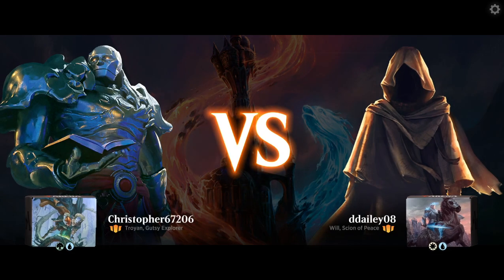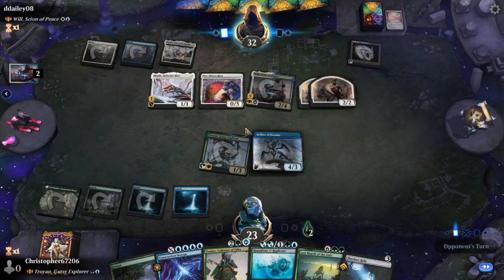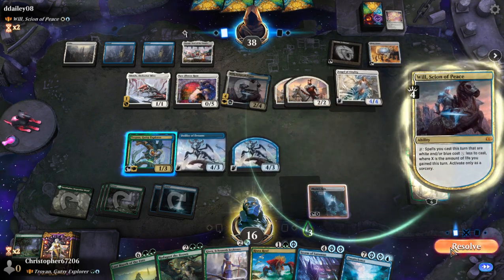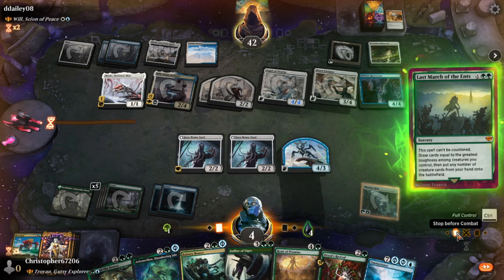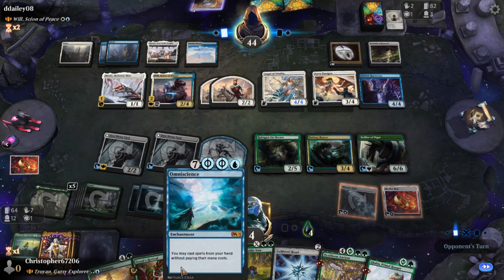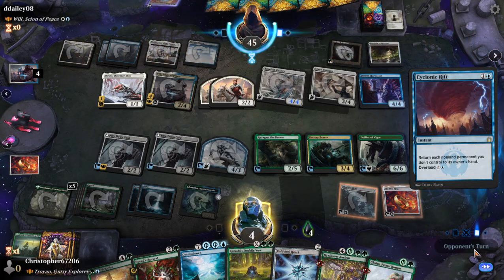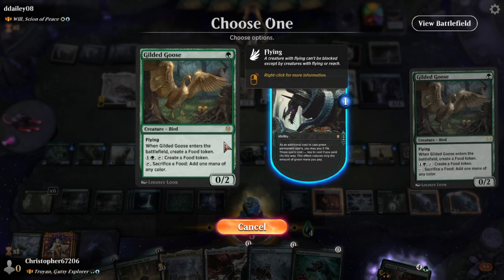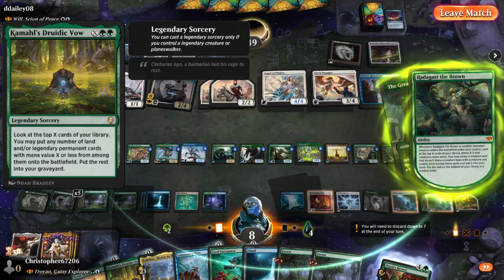Historic Brawl Troyan Ramp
Commander
1 Troyan, Gutsy Explorer (WOE) 217

Deck
1 Arcane Signet (ELD) 331
1 Coldsteel Heart (CSP) 136
1 Fabled Passage (ELD) 244
1 Mind Stone (WTH) 153
1 Phial of Galadriel (LTR) 248
1 Skyclave Relic (ZNR) 252
1 Burnished Hart (BRR) 8
1 Realmbreaker, the Invasion Tree (MOM) 263
1 A-Navigation Orb (HBG) 262
1 The Irencrag (WOE) 248
1 Plaza of Heroes (DMU) 252
1 Tyrite Sanctum (KHM) 272
1 The One Ring (LTR) 246
1 Nykthos, Shrine to Nyx (THS) 223
1 Up the Beanstalk (WOE) 195
1 Defiler of Dreams (DMU) 46
1 Defiler of Vigor (DMU) 160
1 Ghalta, Primal Hunger (RIX) 130
1 Bury in Books (STX) 39
1 The Magic Mirror (ELD) 51
1 Into the Story (ELD) 50
1 Repudiate // Replicate (RNA) 227
1 Storm of Saruman (LTR) 72
1 Omniscience (M19) 65
1 Hour of Promise (AKR) 197
1 Primeval Titan (M11) 192
1 Rishkar's Expertise (KLR) 180
1 Old Gnawbone (AFR) 197
1 Last March of the Ents (LTR) 172
1 Verdant Rejuvenation (HBG) 69
1 Nyxbloom Ancient (THB) 190
1 The Great Henge (ELD) 161
12 Island (LTR) 265
15 Forest (LTR) 271
1 Turntimber Symbiosis (ZNR) 215
1 Sea Gate Restoration (ZNR) 76
1 Elvish Mystic (M14) 169
1 Utopia Sprawl (WOT) 63
1 Llanowar Elves (DAR) 168
1 Gilded Goose (ELD) 160
1 Invasion of Segovia (MOM) 63
1 Artistic Refusal (MOM) 46
1 Transcendent Message (MOM) 83
1 Complete the Circuit (MOM) 52
1 Cyclonic Rift (RTR) 35
1 River's Rebuke (XLN) 71
1 Consuming Tide (VOW) 53
1 Whelming Wave (JMP) 193
1 Feral Encounter (WOE) 169
1 Once Upon a Time (ELD) 169
1 Elvish Rejuvenator (M19) 180
1 Radagast the Brown (LTR) 184
1 Kamahl's Druidic Vow (DAR) 166
1 Storm the Festival (MID) 200
1 Kiora, Behemoth Beckoner (WAR) 232
1 Risen Reef (M20) 217
1 Battery Bearer (BRO) 207
1 Arixmethes, Slumbering Isle (MUL) 97
1 Imoti, Celebrant of Bounty (MUL) 108
1 Tamiyo, Collector of Tales (WAR) 220
1 Bala Ged Recovery (ZNR) 180
1 Dryad's Revival (MID) 183
1 Regrowth (STA) 56
1 Shigeki, Jukai Visionary (NEO) 206
1 Vorinclex (MOM) 213
1 Wildest Dreams (KLR) 187
1 Portal to Phyrexia (BRO) 240
1 Barkchannel Pathway (KHM) 251
1 Botanical Sanctum (KLR) 281
1 Dreamroot Cascade (VOW) 262
1 Hinterland Harbor (DAR) 240
1 Temple of Mystery (M21) 254
1 Yavimaya Coast (DMU) 261
1 Restless Vinestalk (WOE) 261